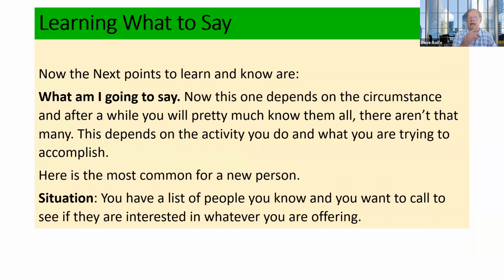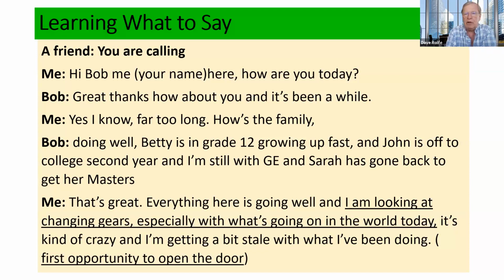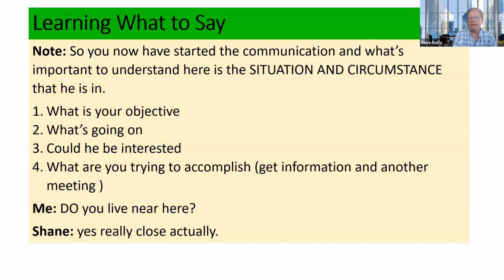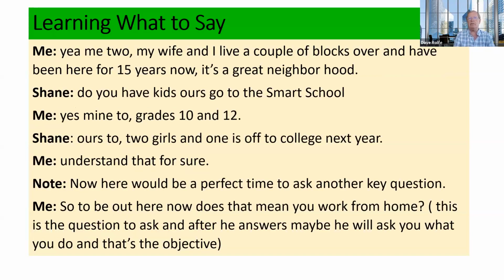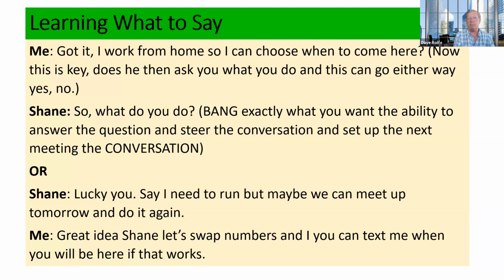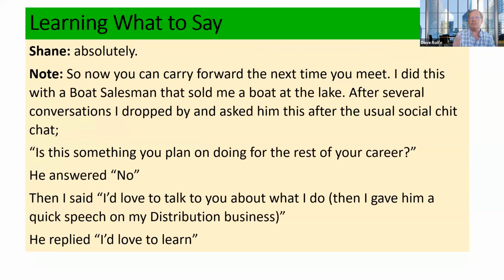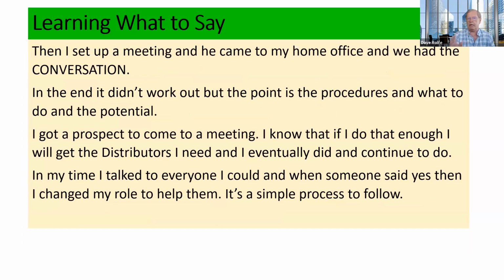Learning What to Say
Some examples of using scripts and prospecting